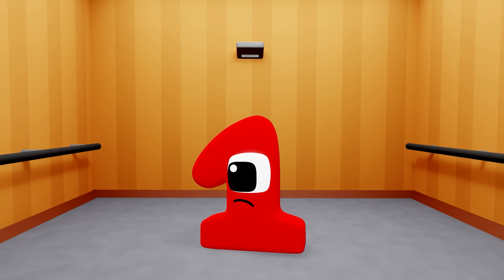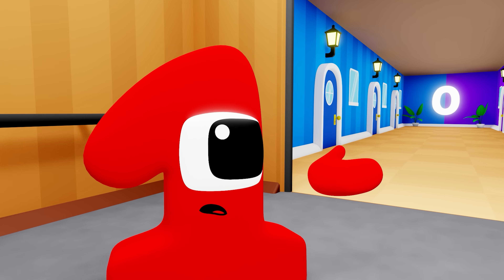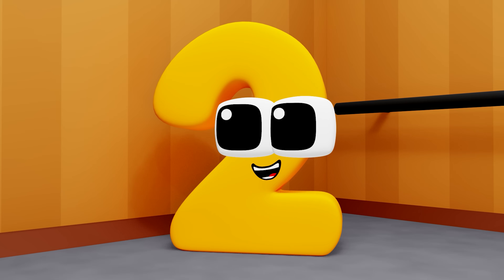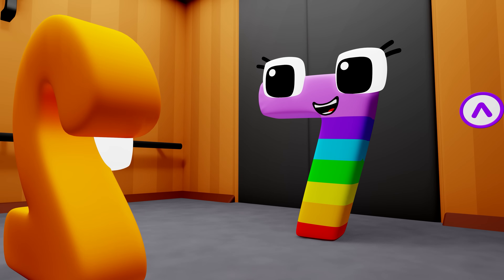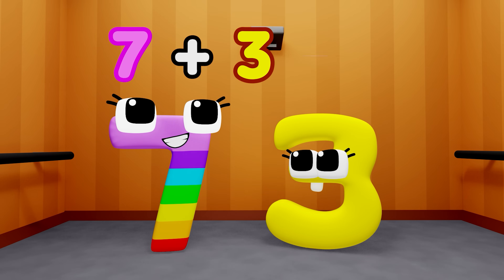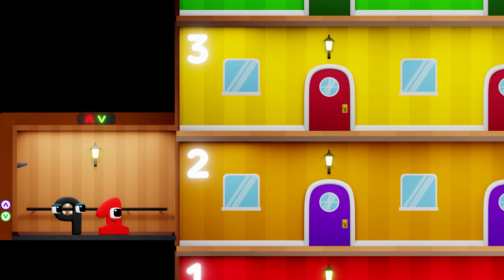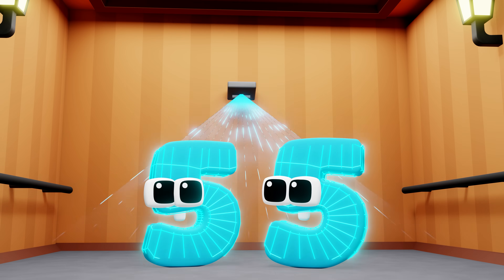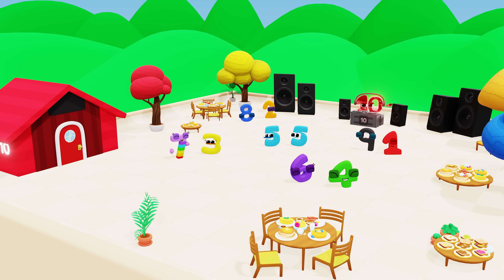Wonderland: The Equation Elevator | Ten's Party | Addition | Learn to Count